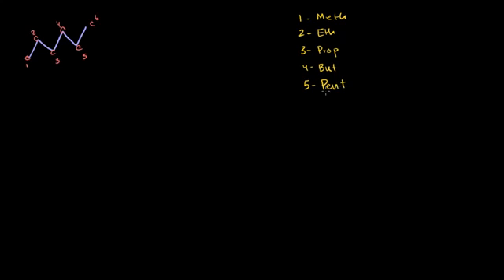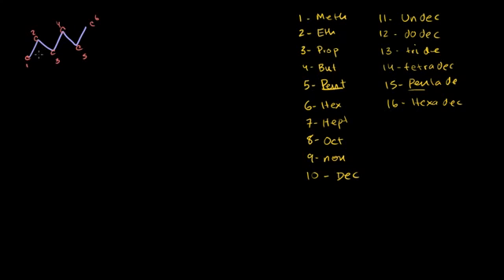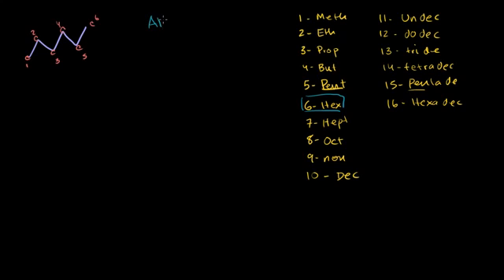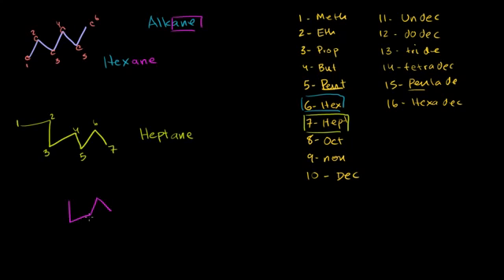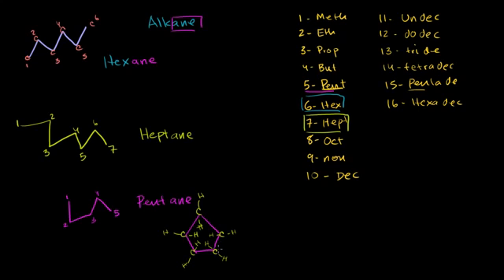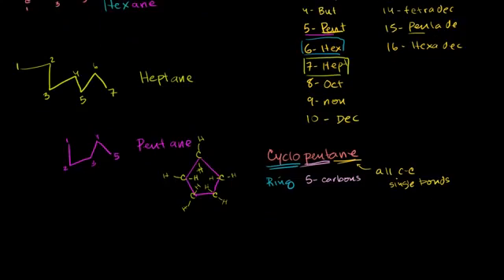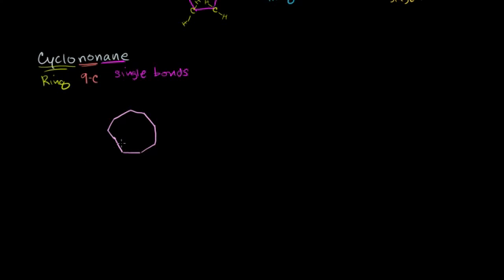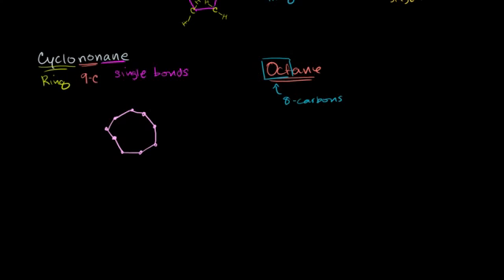2 Organic Chemistry Naming Simple Alkanes